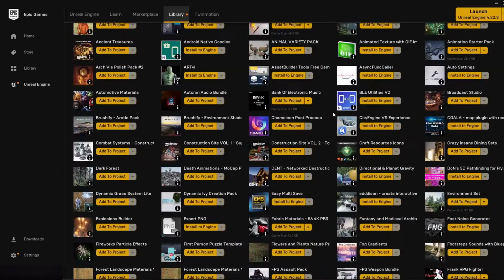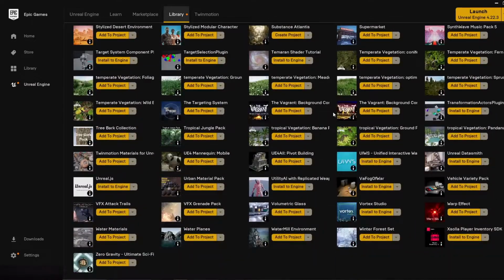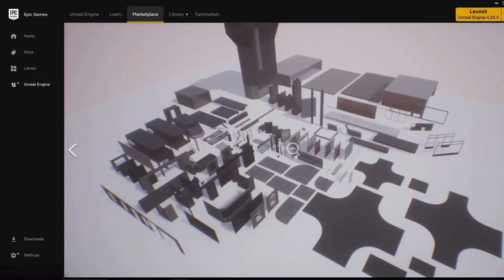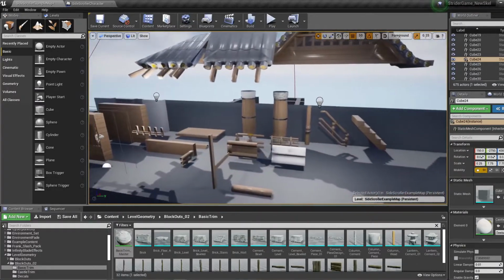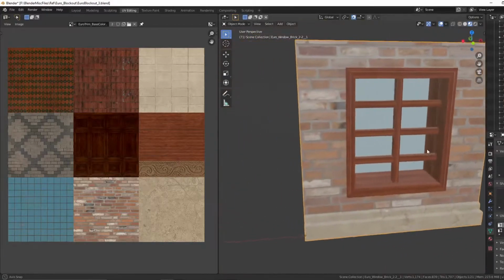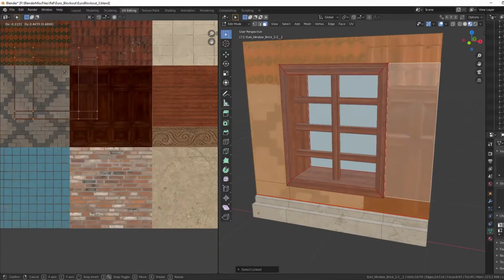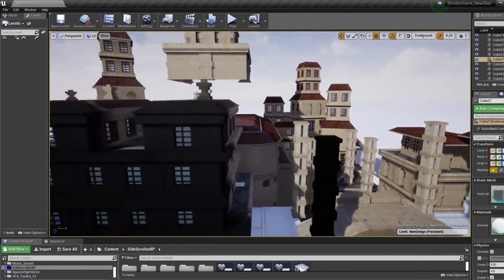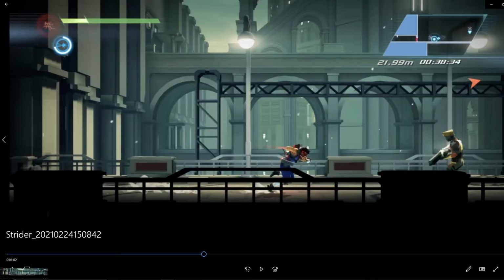UE4 Sidescroller DevLog - 2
This month I'm talking about my progress using trim sheets.